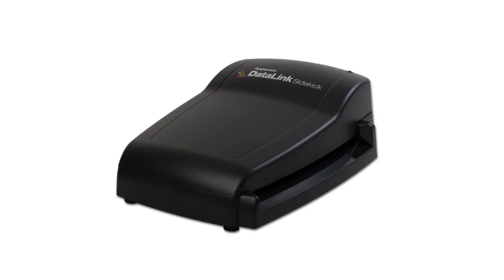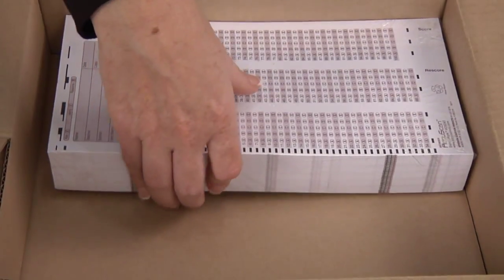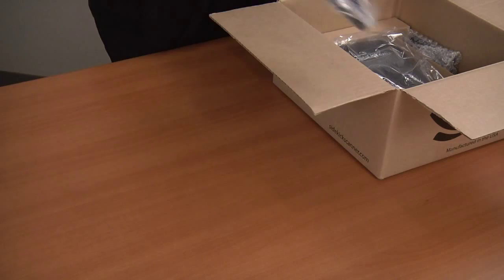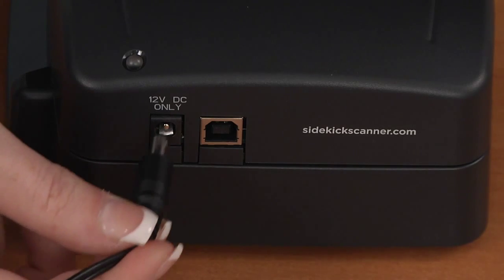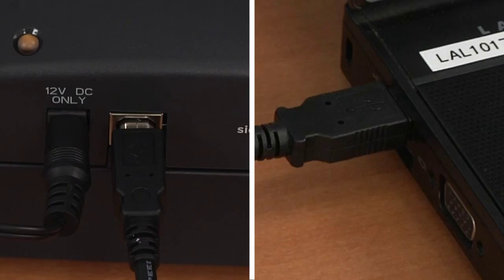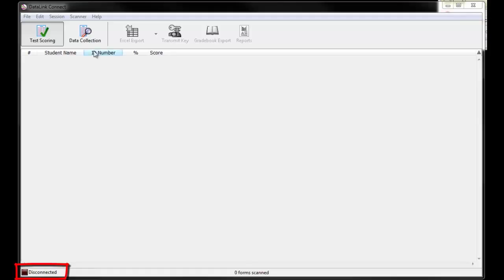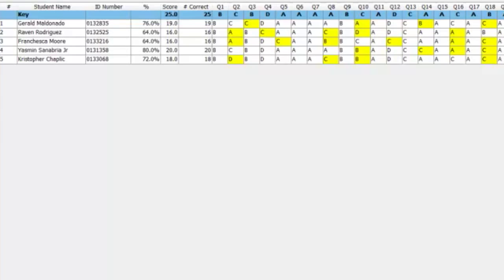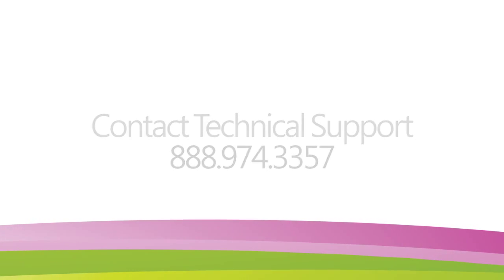Setting Up the DataLink SideKick Scanner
In this video you will see how to initially setup your DataLink SideKick scanner.